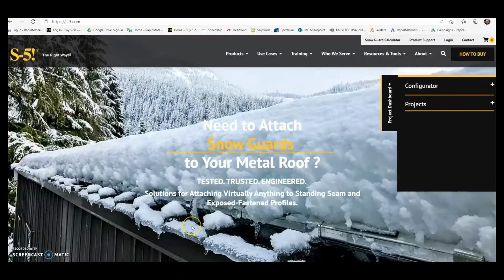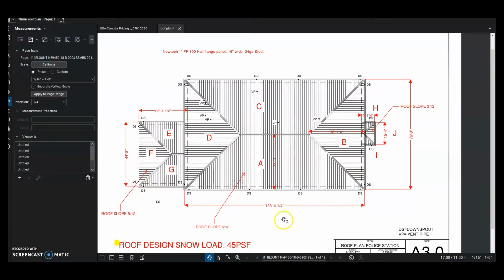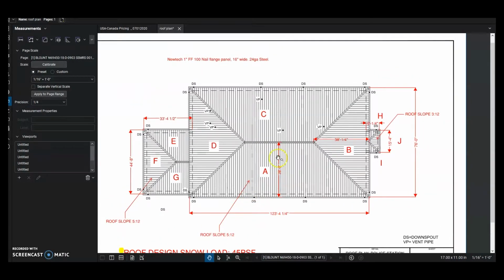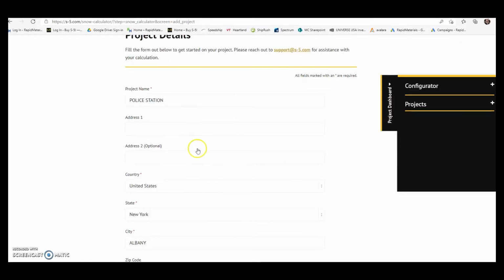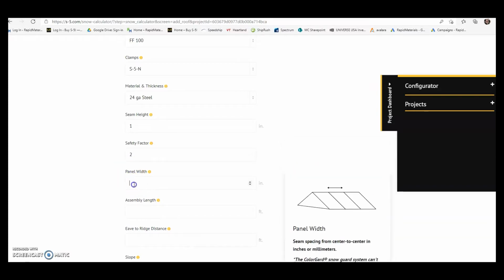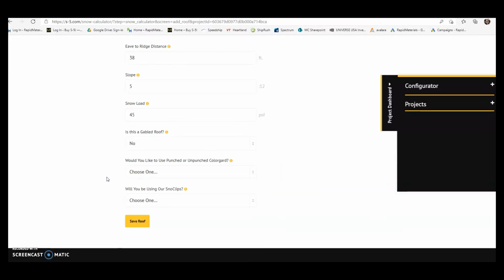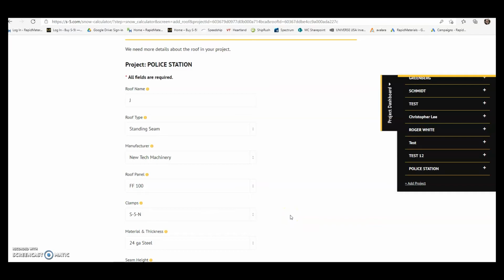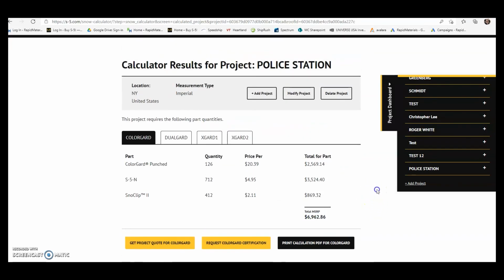S-5! Snow Retention Calculator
Winter Storm Uri recently impacted the United States, Northern Mexico, and regions within Canada, and resulted in over 170 million Americans being placed under various winter weather alerts. As climate and temperatures become increasingly unpredictable and severe, many homeowners are exploring options to better adapt to the conditions. All homes with metal roofing located in regions that experience wintry climates, should look into S-5! Snow Retention solutions.

Snow sliding off of a metal roof can cause substantial damage to the landscape, gutters, adjacent roofs, vehicles, property and worst of all; injury or death to pedestrians below. You may not be able to predict when a rooftop snow slide will occur, but you can help control how the snow melts off your roof.

In this video, David Trefzger provides an in-depth explanation on how to use the S-5! Snow Retention Calculator. Everything from what you'll need before you get started, to tips and tricks to best optimize the calculator.

Have a question? Drop it down below! Ready to start calculating?